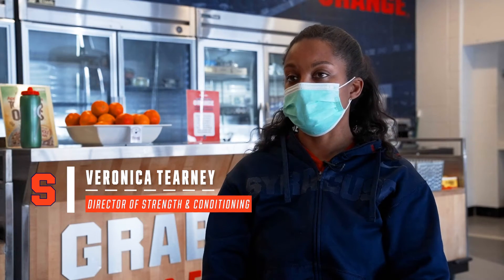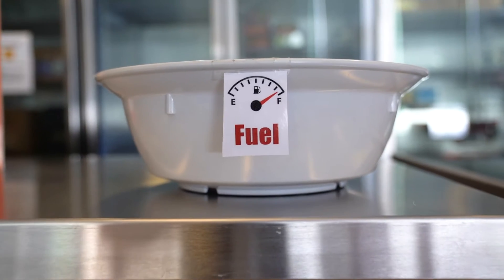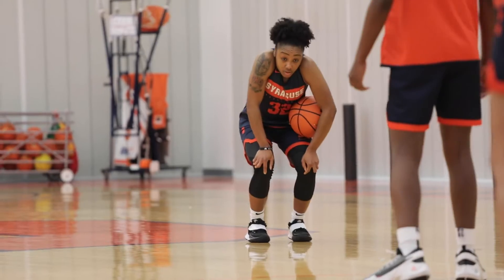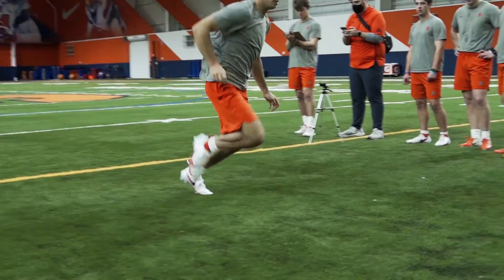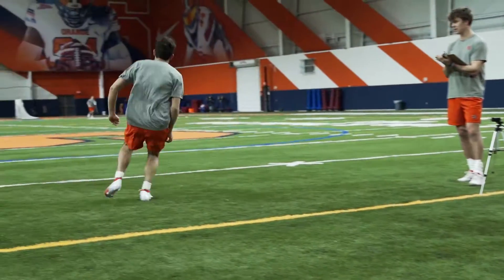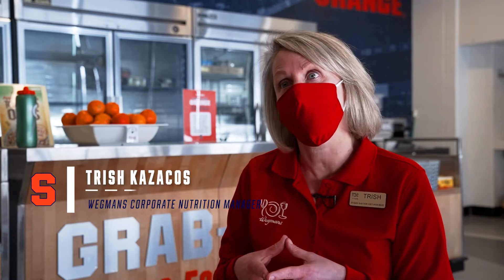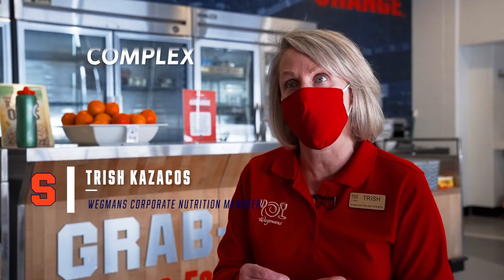Wegmans Grab & Go Area | Syracuse Athletics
The Wegmans Grab & Go area supplies Syracuse Athletics' student-athletes with nutritional food items to help them perform their best.